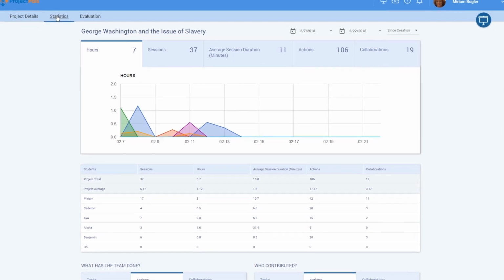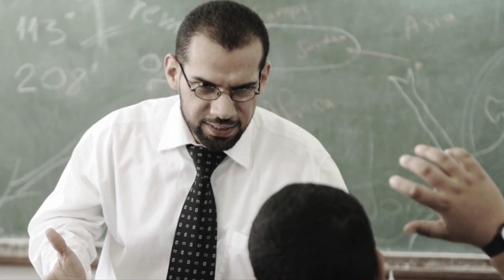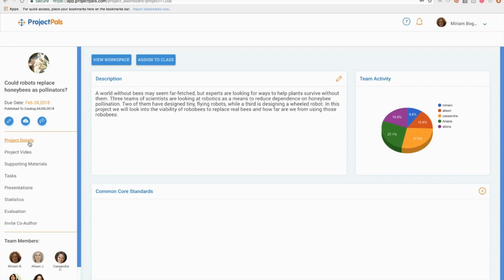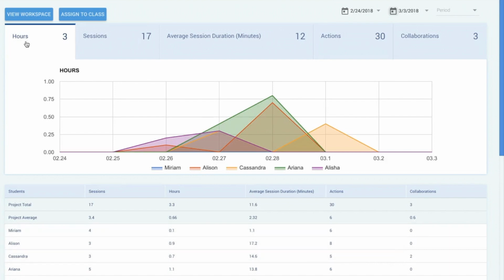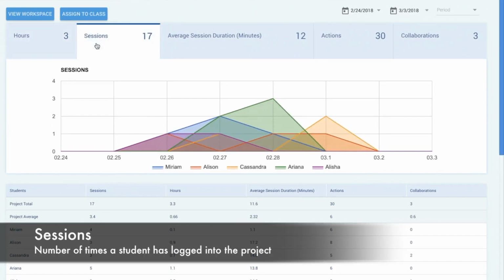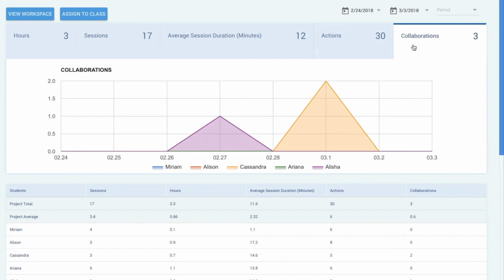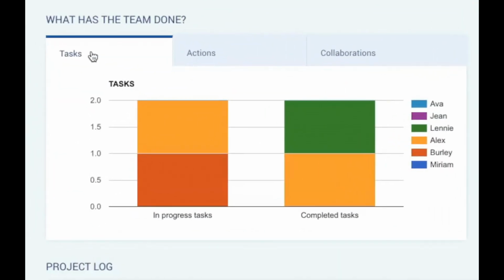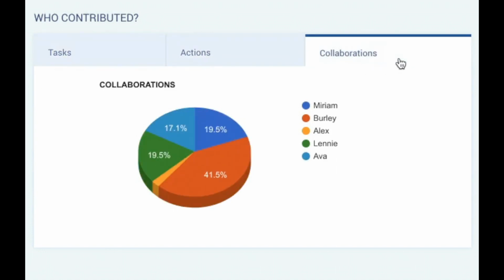How to view Project Statistics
Learn how to use project statistics in Project Pals to gain insight into individual student contribution in a group project. Make team projects more transparent and accountable.